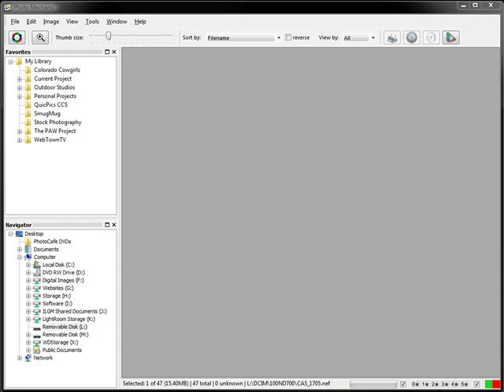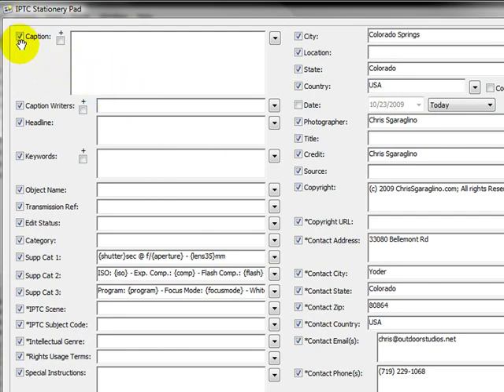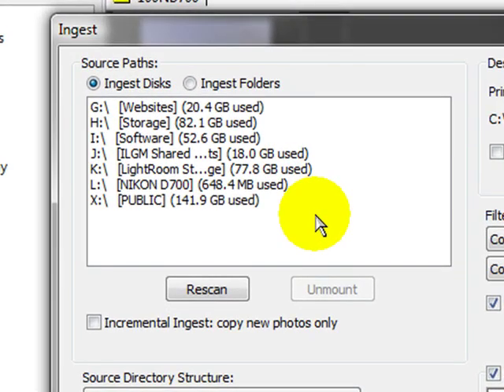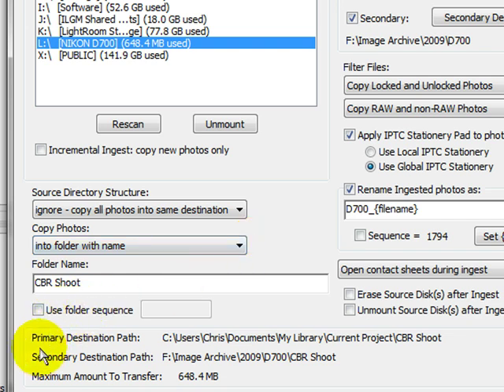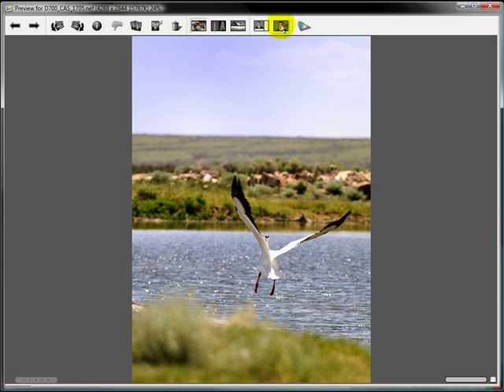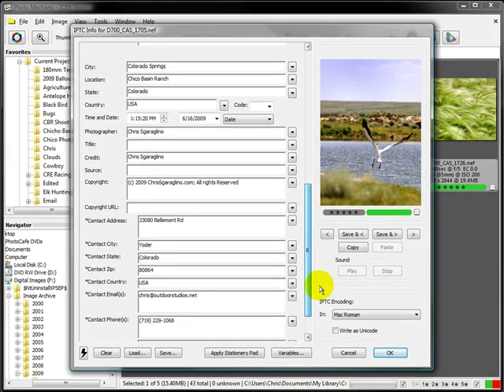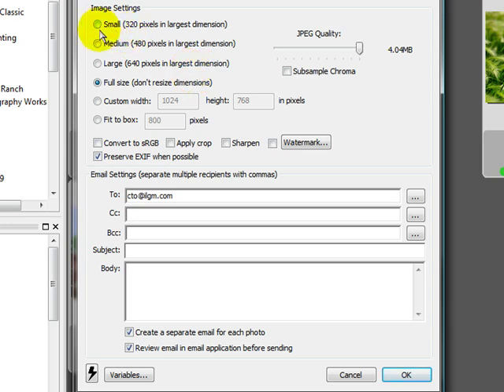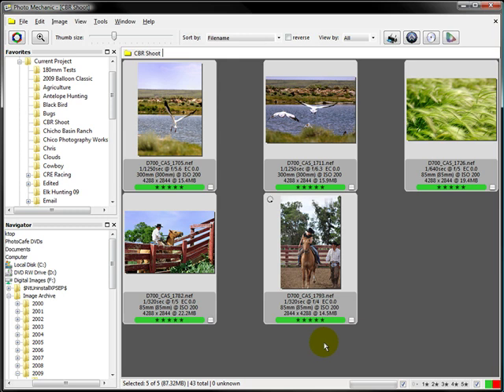Image Management with Photo Mechanic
This week we are going to cover managing your photos using Photo Mechanic from CameraBits.com.

First let me start off by saying that Photo Mechanic is an Image Browsing & Management tool that lets you import from your digital camera, manage & find images your hard drive, email, print and a whole lot more.

website builder and web disign
website builder makes you money
website builder easy to use
website builder create webpages
how to make & create a website with iControl WebStudio
how to make & create a website like the pros
how to make & create a website free training
how to sell products & services online